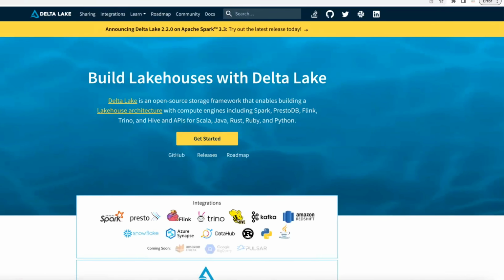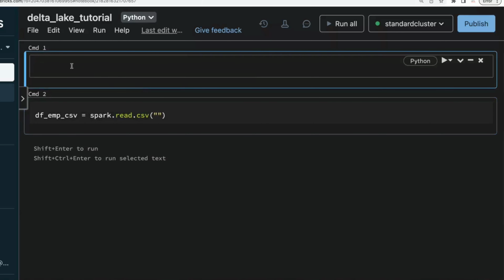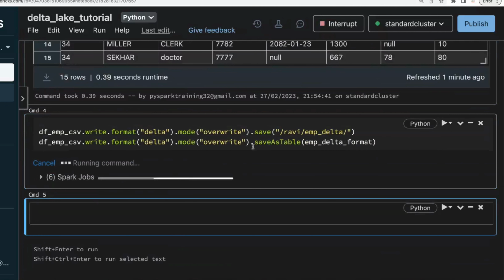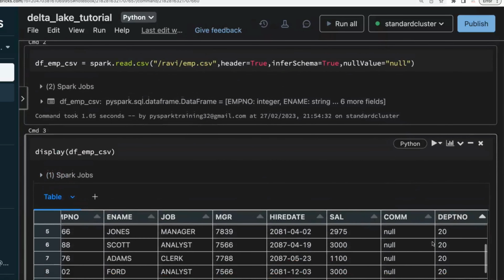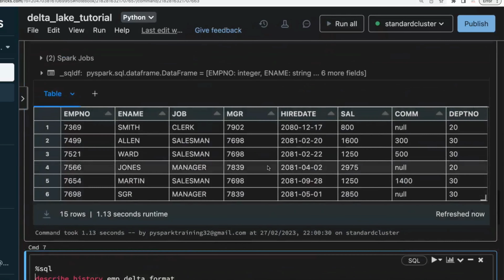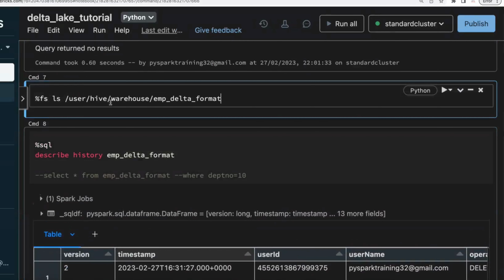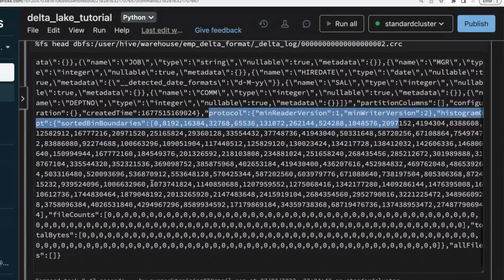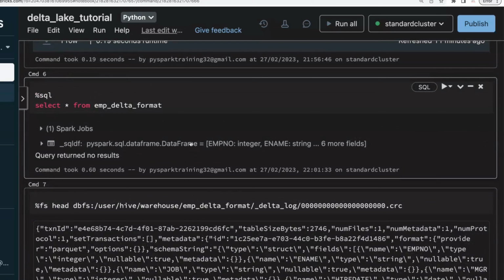delta lake tutorial 5 : Delta Lake Timetravel and Audit Log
How to create Databricks Free Community Edition.

Pyspark Tutorials

Delta lake schema enforcement , schema evaluation ,
delta lake tables.

Delta Lake Tutorial : How To Create delta lake table in metastore, delta lake table

Delta Lake tutorial : How to Create delta lake table By path
introduction To Delta Lake : What is Delta Lake, What is Azure Databricks Delta lake,

Delta Lake is an open source storage layer that brings reliability to data lakes. Delta Lake provides ACID transactions, scalable metadata handling,
and unifies streaming and batch data processing. Delta Lake runs on top of your existing data lake and is fully compatible with Apache Spark APIs.

Specifically, Delta Lake offers:

1) ACID transactions on Spark
2) Scalable metadata handling
3) Streaming and batch unification
4) Schema enforcement
5) Time travel
6) Upserts and deletes Supports merge, update and delete operations to enable